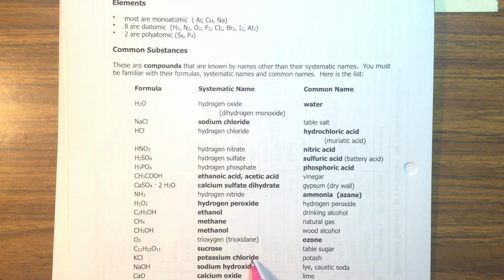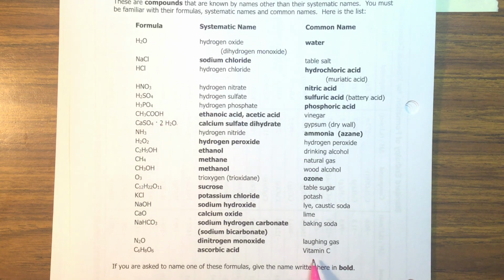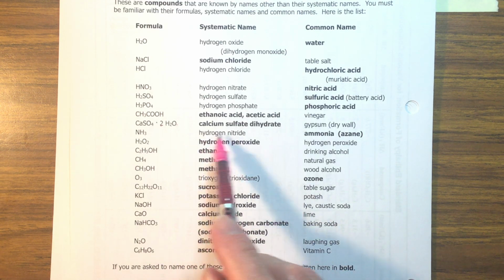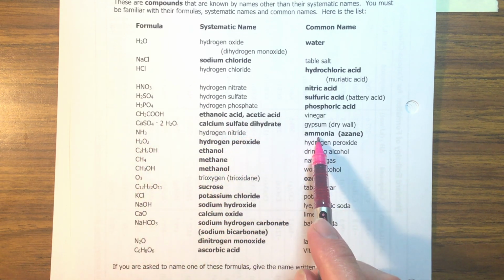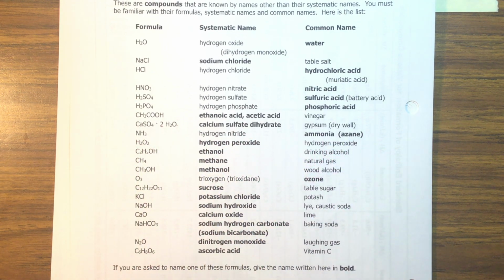Chemistry Reactions and Nomenclature 2: Nomenclature Information